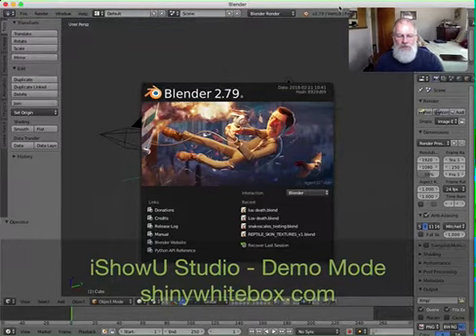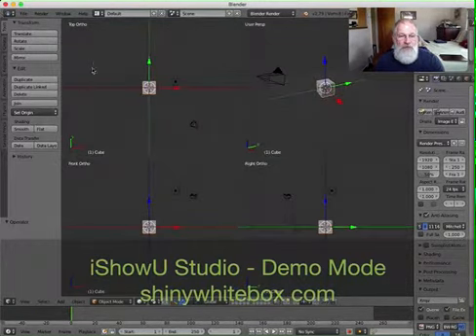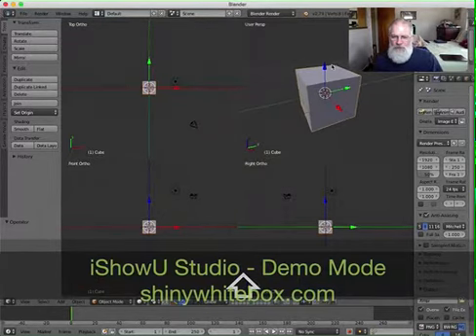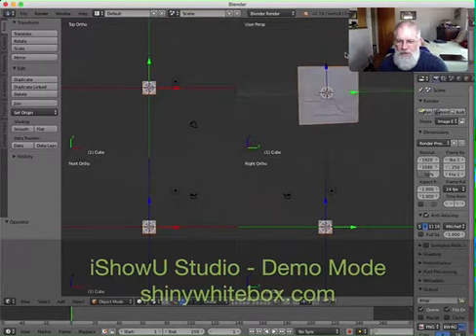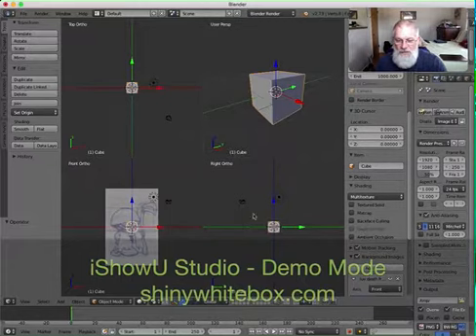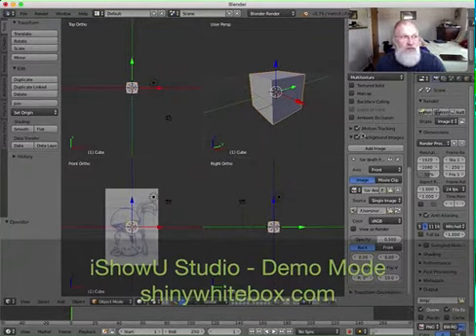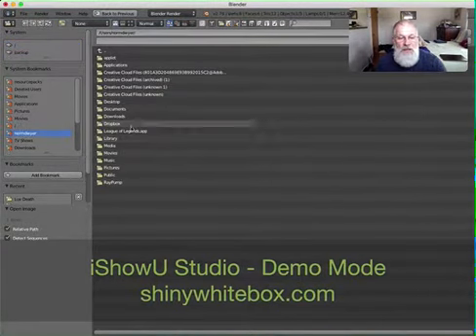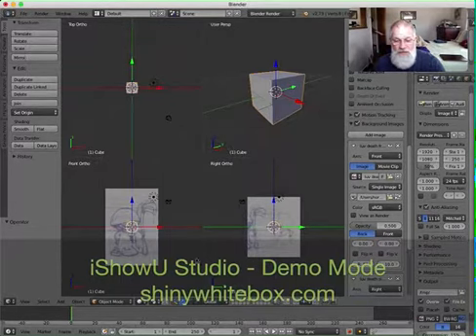Luv Death 01